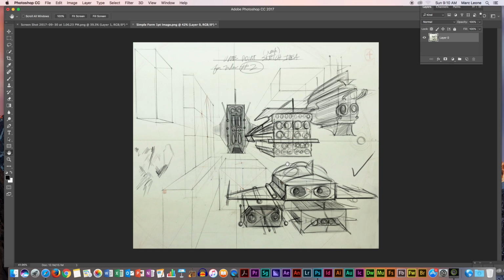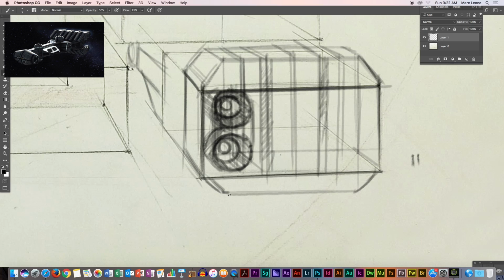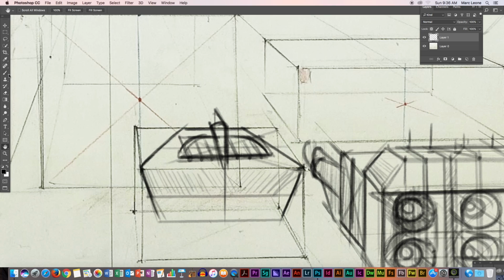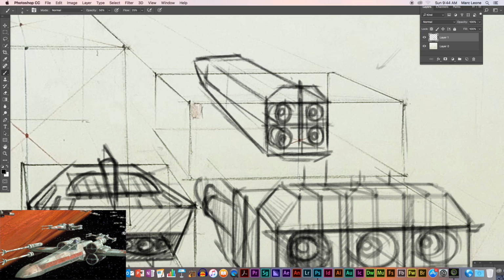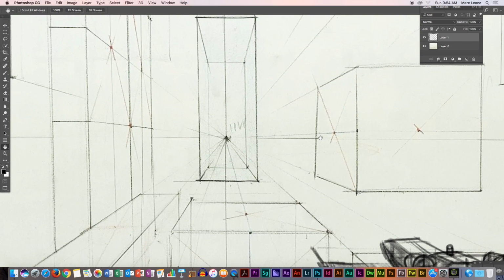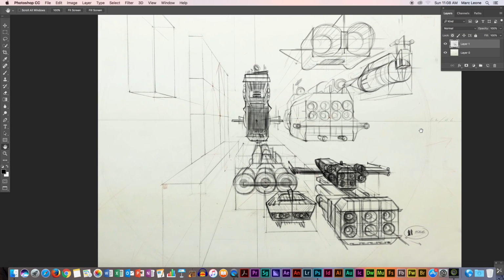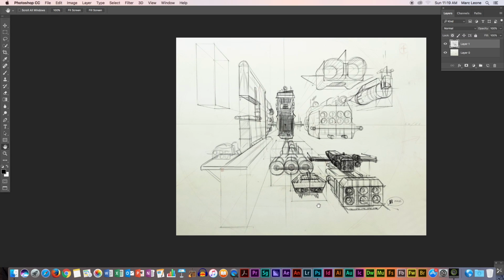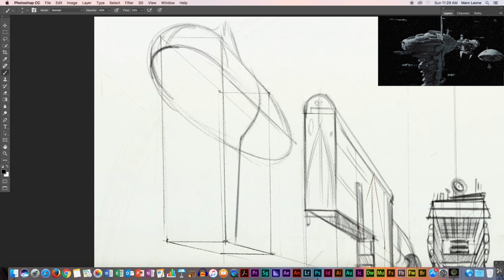SIMPLE FORM PERSPECTIVE: Illustration #2 Simple Form Perspective-1pt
Marc demonstrates perspective everyone can use-simple, easy, intuitive perspective. Star Wars vehicles are layered on top of illustration #1 in Wacom Cintiq.